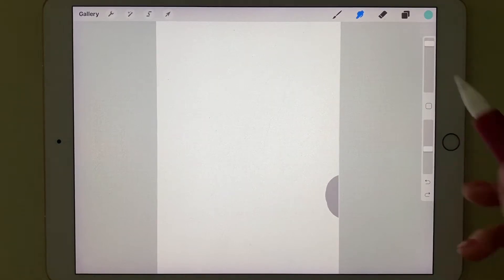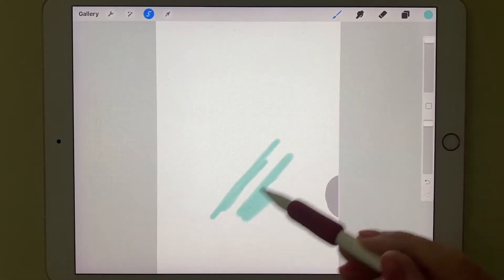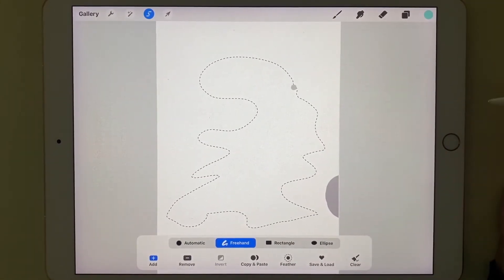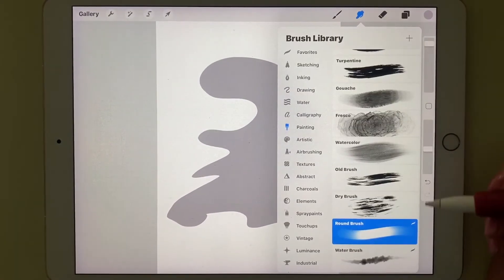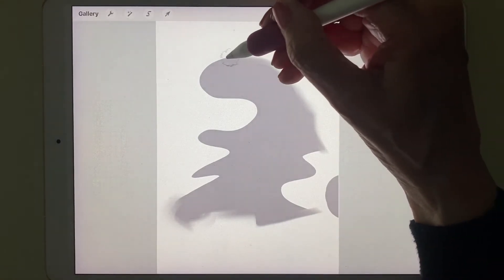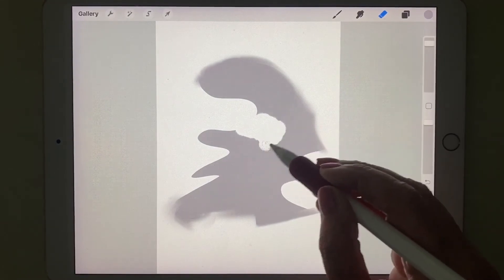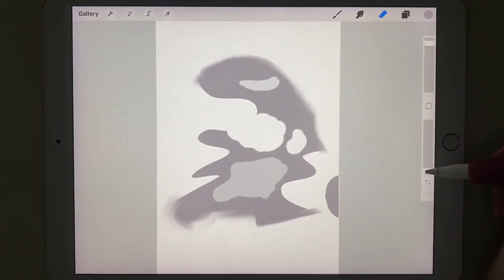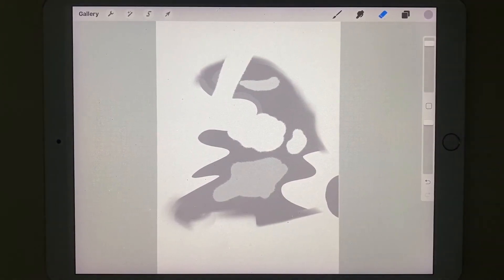PC16 - Procreate - Smudge Tool & Eraser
I'm starting a FREE online course on Procreate on the iPad for Artist. If you would like to participate in this class, please click below. It is best if you watch this on your computer or phone and then follow along on your iPad. This should be a series of about 60 small videos so you can work at your own pace and review sections as you choose to.